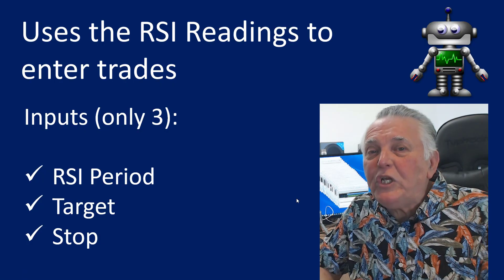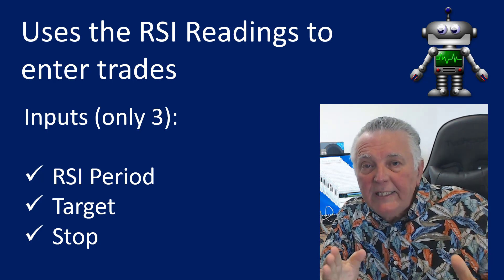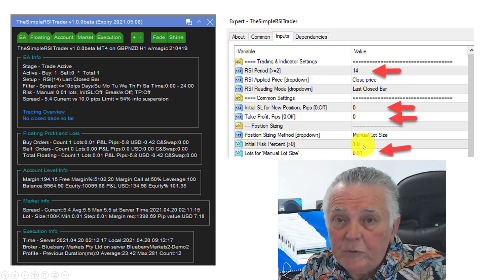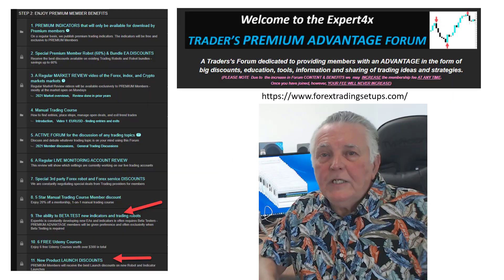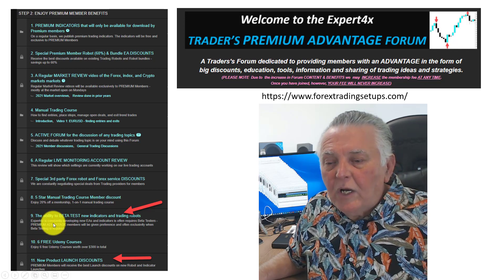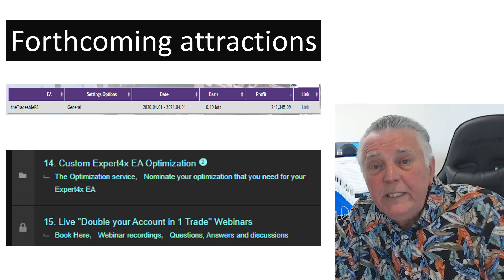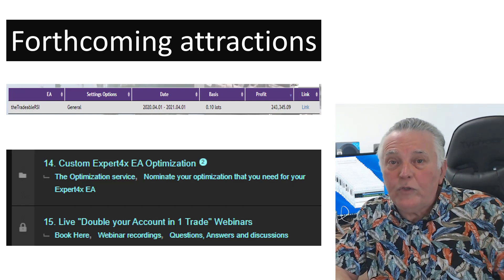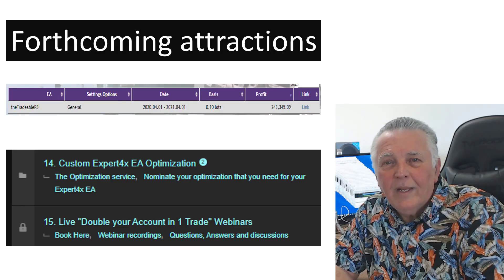Beta test the new Expert4x efficient RSI automated trading Robot that is extremely easy and USA OK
1 Time Opportunity to Beta test the new Expert4x efficient RSI automated trading Robot that is extremely easy and USA OK